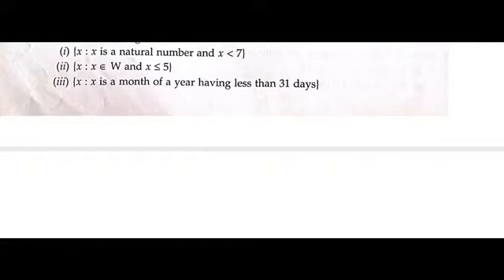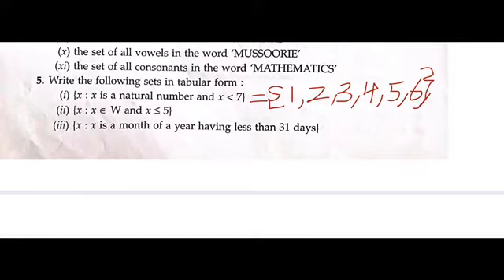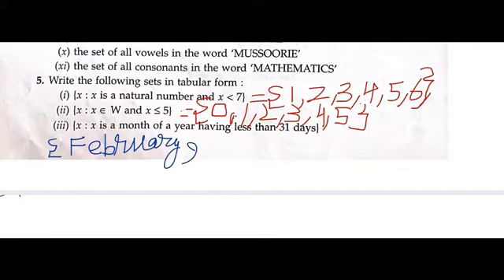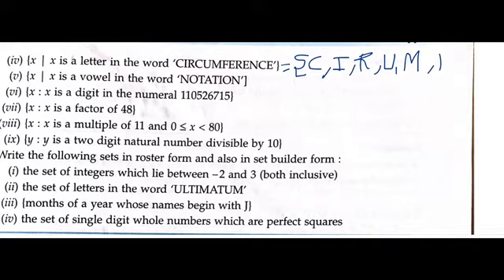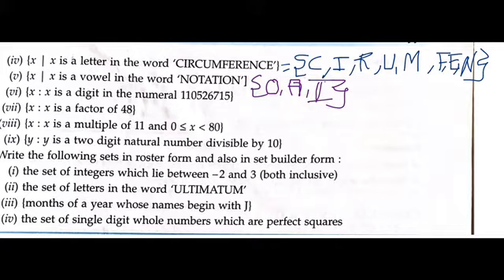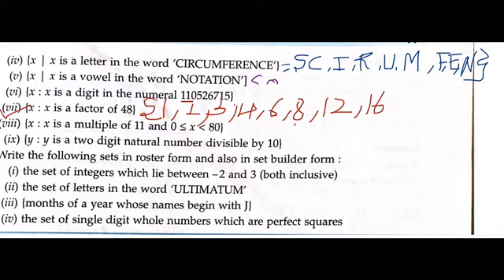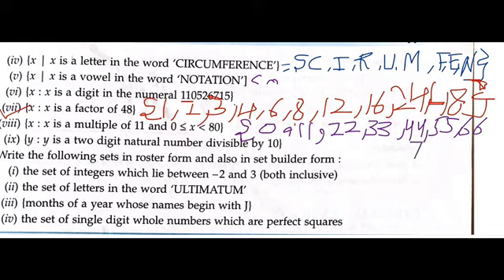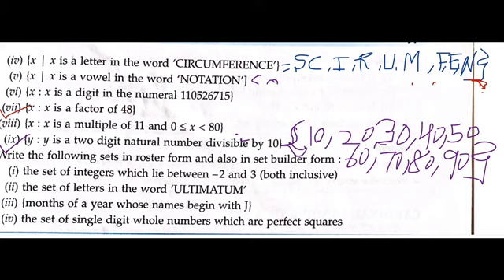Question 5, Ex 5.1, Maths, Class 6, M L Aggarwal